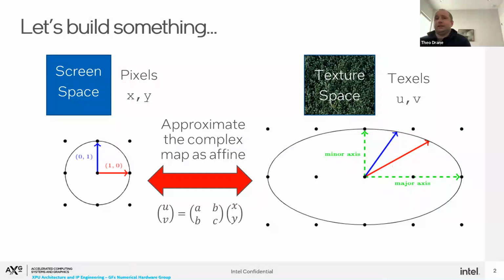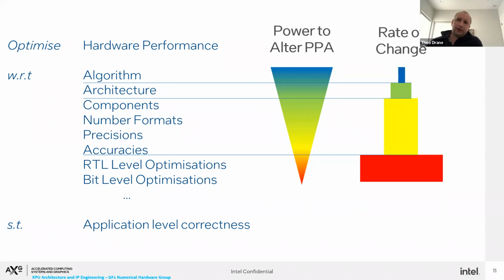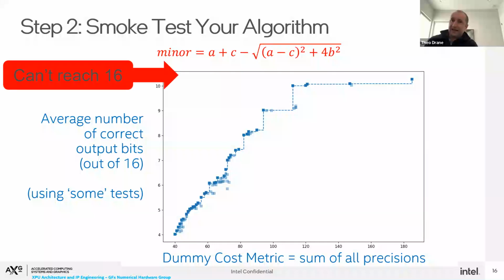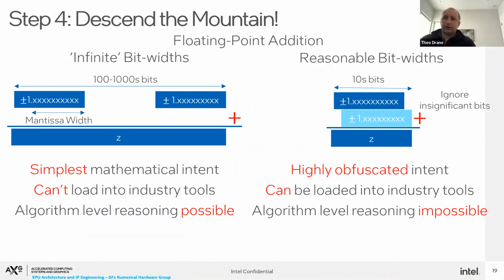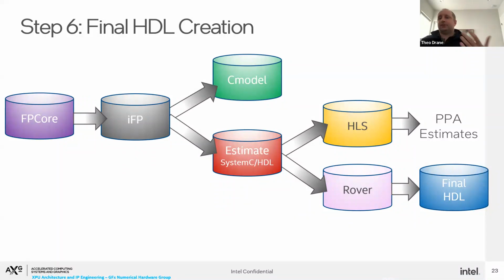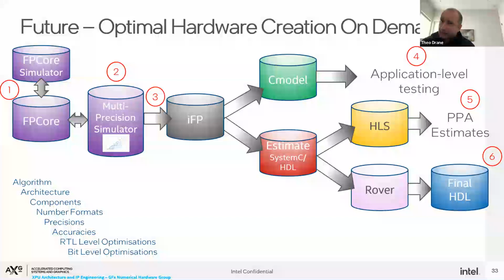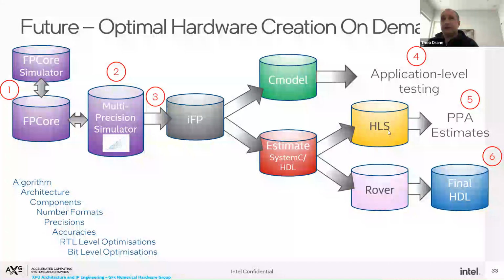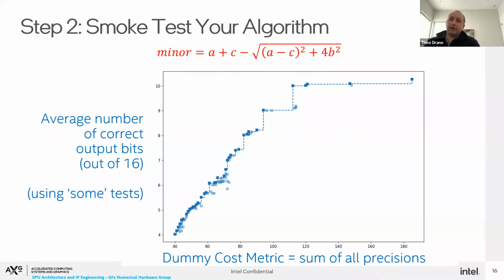Theo Drane - Directions in Numerical Hardware Design Methodology